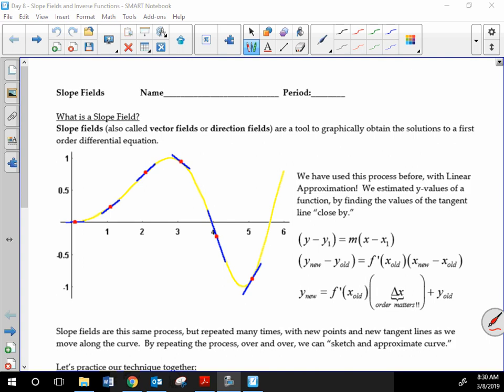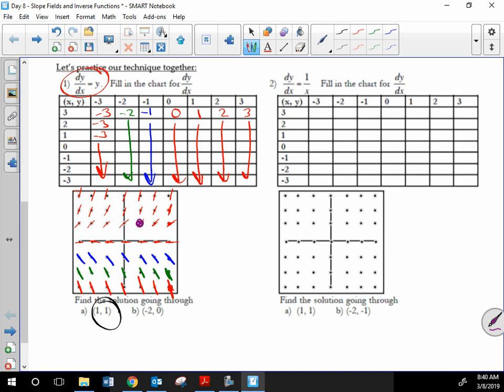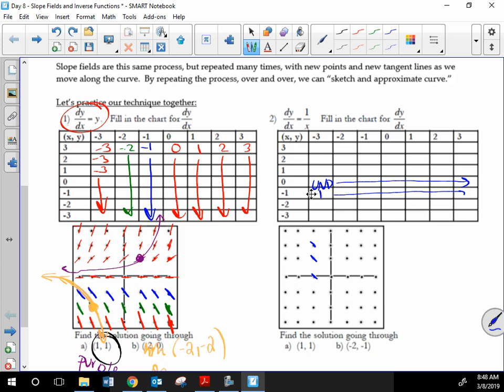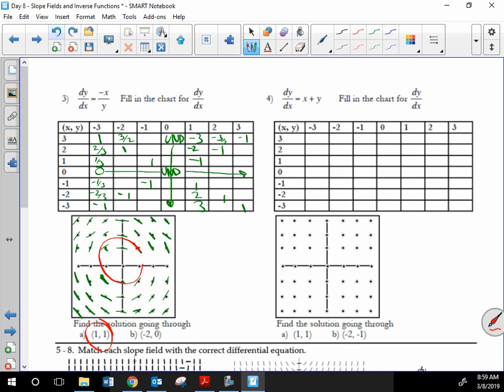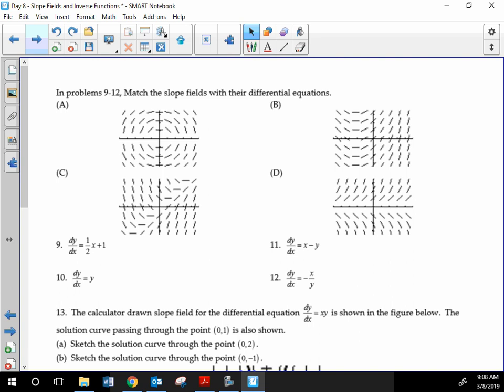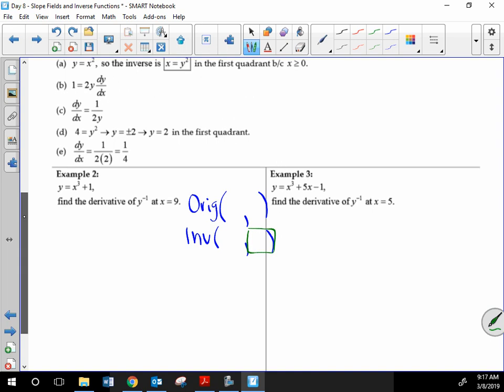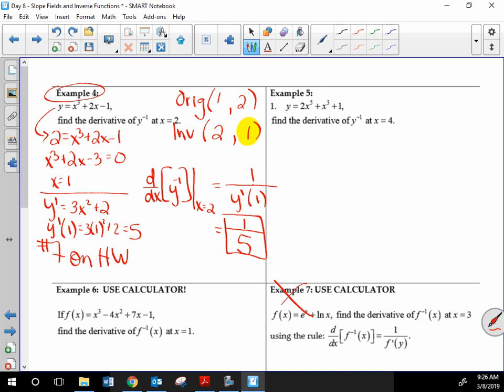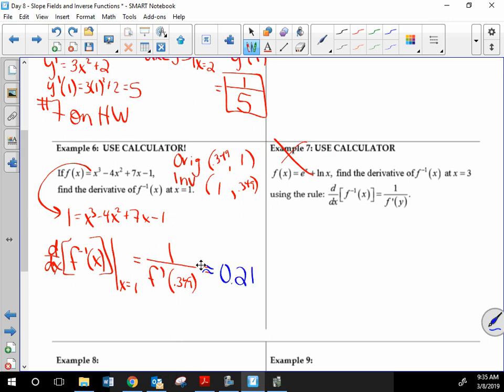Day 6 Slope Fields and Derivatives of Inverses